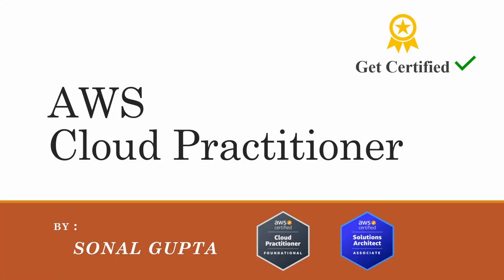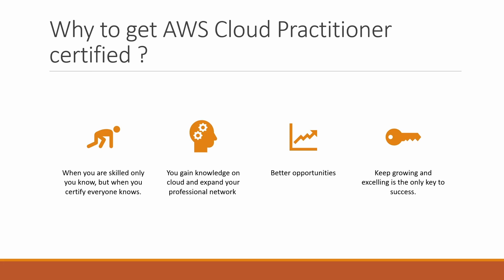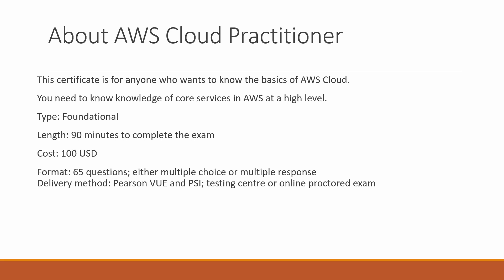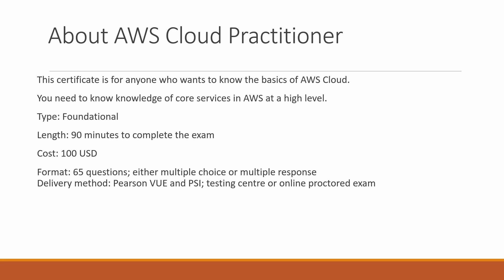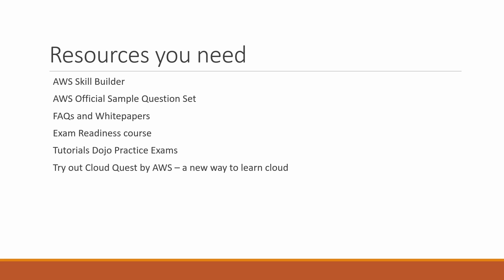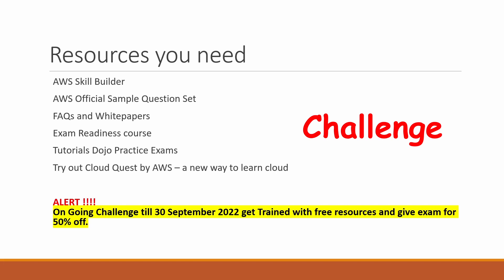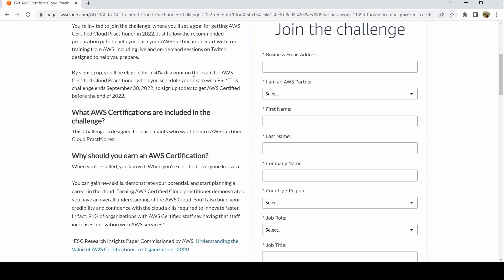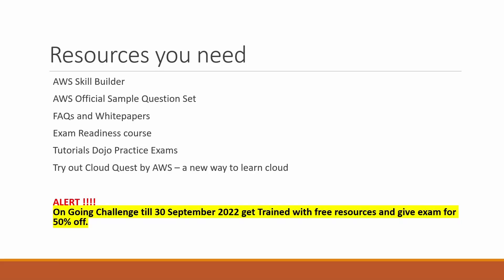How to pass AWS Cloud Practitioner? | Guide | AWS Cloud Practitioner Challenge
Get AWS Cloud Practitioner Certified.
Guide to prepare for AWS Cloud Practitioner Certificate

FAQs and Whitepapers - 3 whitepapers
Overview of Amazon Web Services

AWS Pricing:

AWS Support Plans:

Exam Readiness: